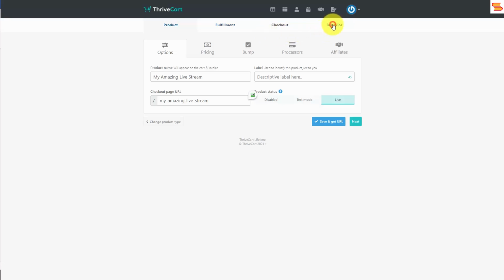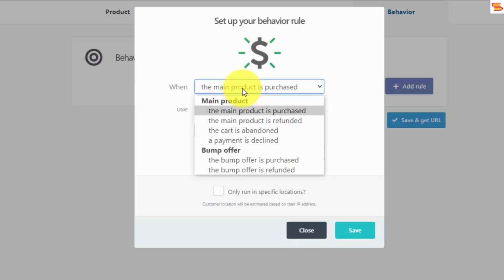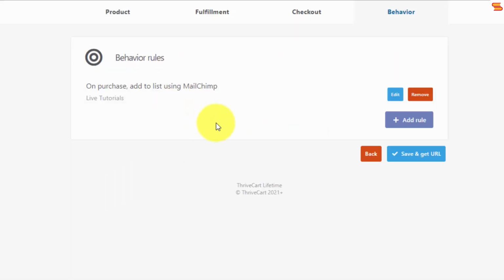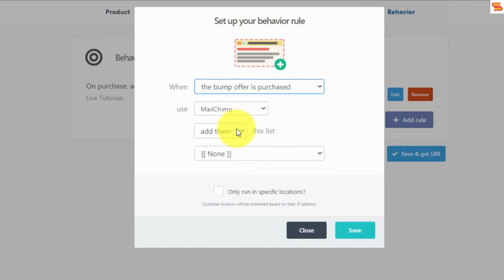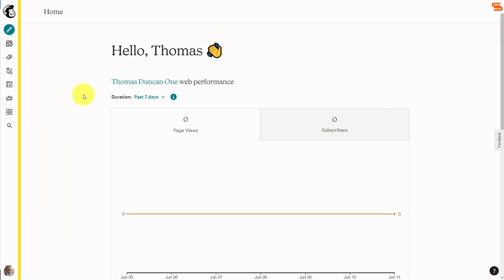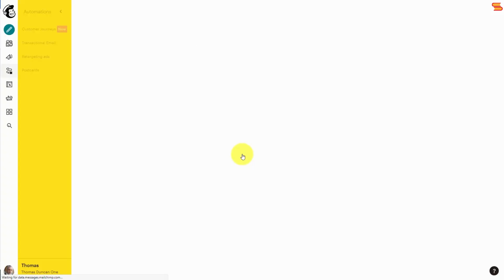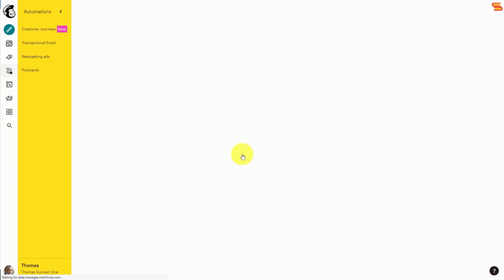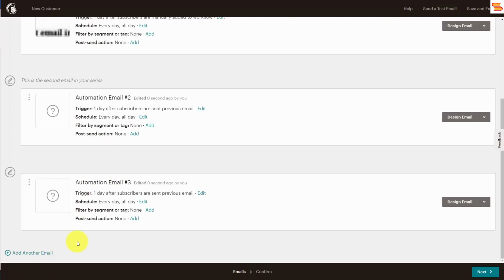How to Set Up an Automated Marketing Campaign | Email & Funnels | Lesson 12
📧 Want to automate your sales & follow-ups? Learn how to create a fully automated marketing campaign using email sequences & sales funnels.

✅ What is an Automated Marketing Campaign?
✅ Step-by-Step Guide to Setting Up an Email Automation
✅ Using Autoresponders (ActiveCampaign, ConvertKit, GetResponse, Mailchimp)
✅ Integrating Funnels, Ads & Retargeting
✅ Best Practices for High Conversions & Customer Engagement

💡 Turn leads into customers with automation!